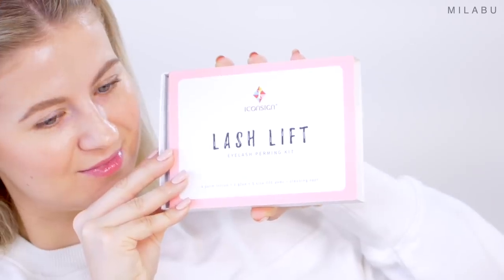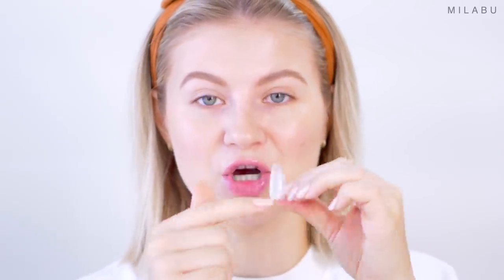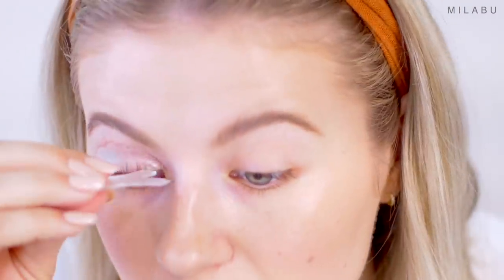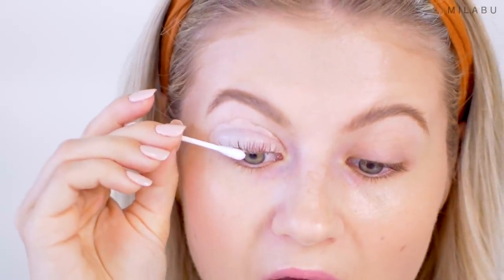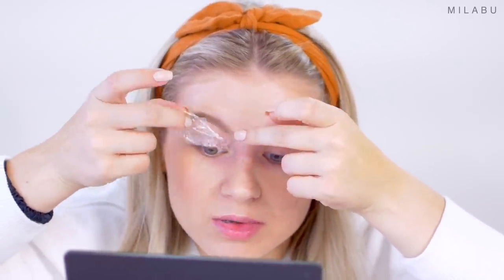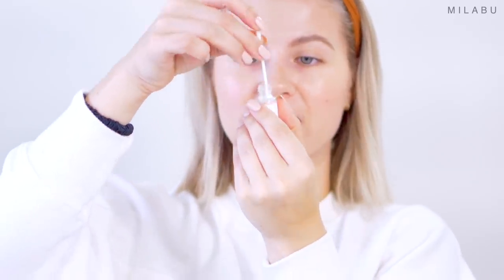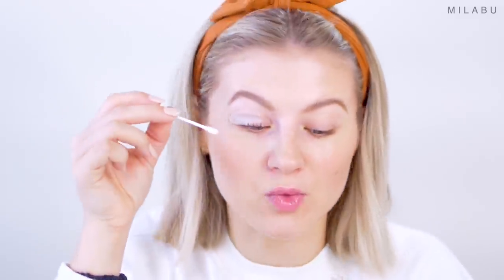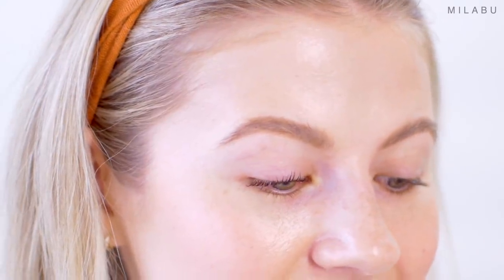EYELASH PERM & LIFT ... Does it work?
Today, I'm perming and lifting my real eyelashes myself with a kit I purchased on Amazon. This kit has so many highly rated reviews and I thought to myself... what could go wrong?

Products Used/Mentioned

Lash Kit

Silk Pads

XO,
Milabu

Credit:
Song: Mario Ayuda & Sven Schwarz feat. Skinner - Reeling [Concordia Recordings]